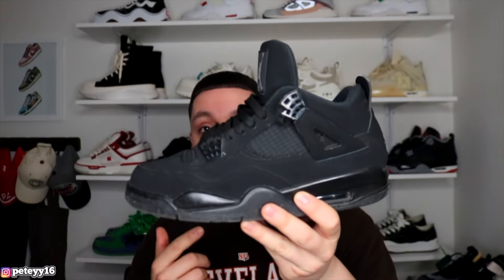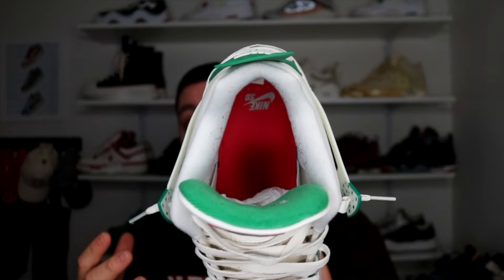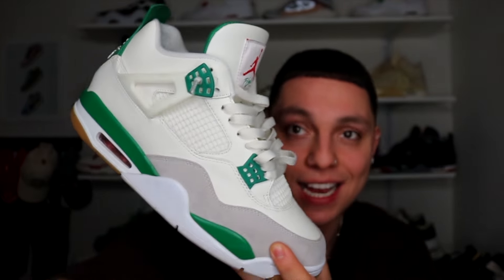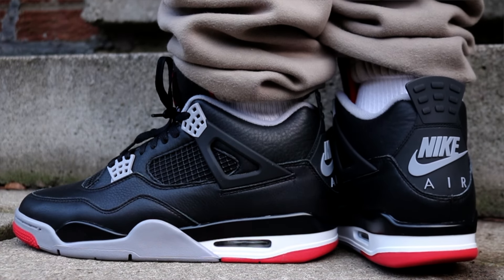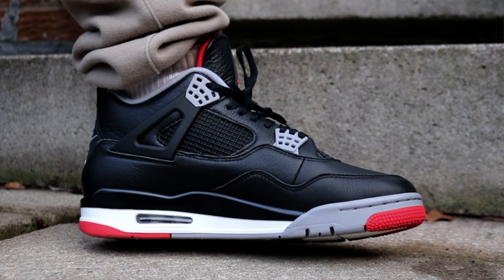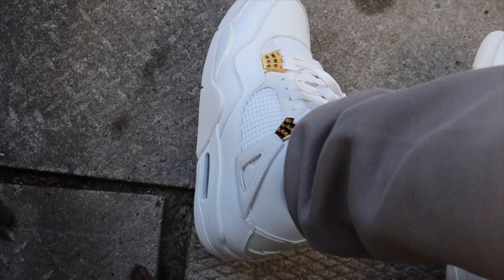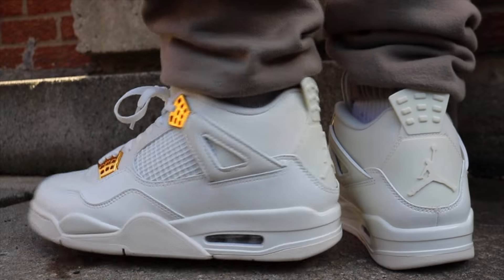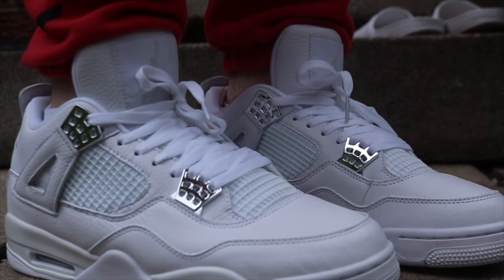MY Air Jordan 4 ROTATION! (Metallic Gold 4s, SB 4s, Bred 4s, AND MORE)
YURRRRRR. Lets get into a video on some of my favourite AJ4s in my collection. I collected 5 pairs, that I feel check off some important qualities: Comfort, Quality, Versatility, and other qualities. We got some special ones in this video from the Reimagined Breds to the Black Cats.

Let me know what other Air Jordan 4s you guys want to see, and if I am missing some essential 4s in my rotation.

LOVE U.